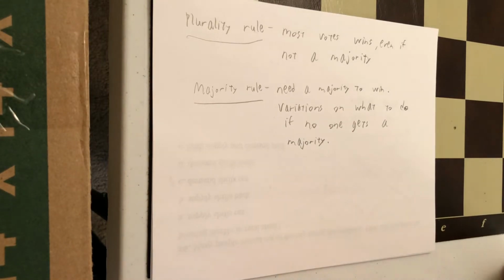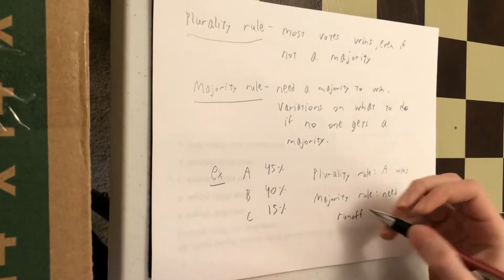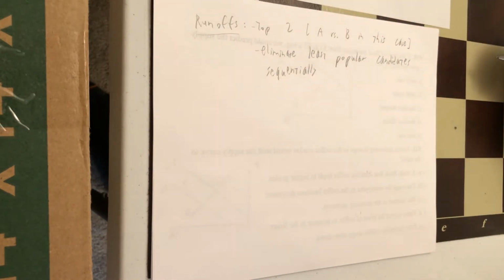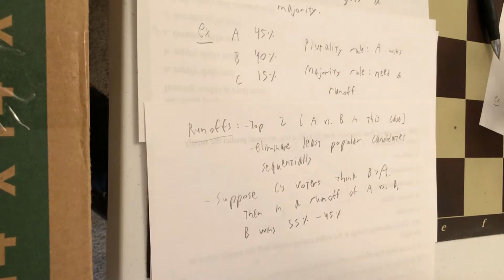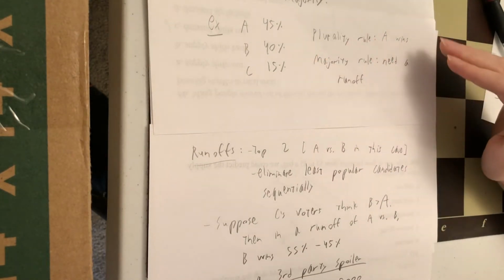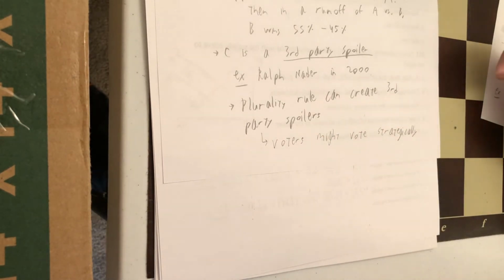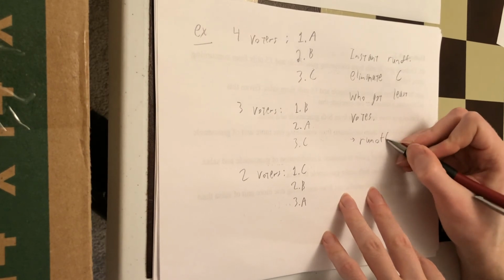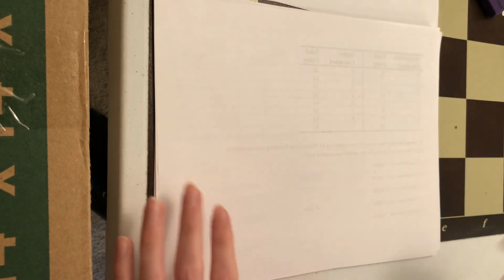Game Theory - Chapter 15 Voting - Part 2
Learn about plurality rule and majority rule